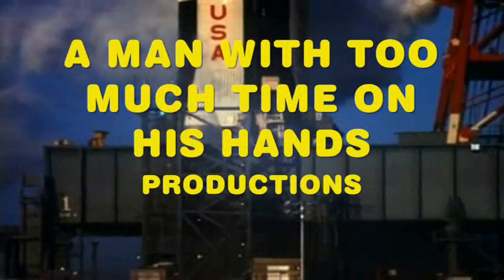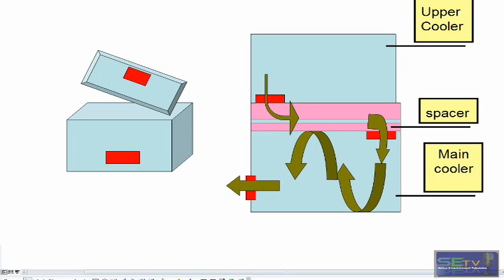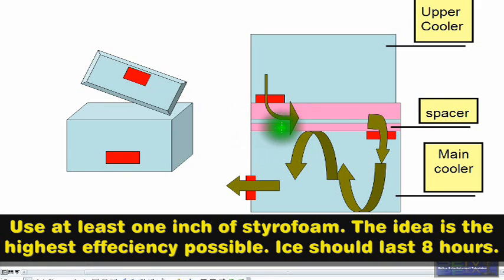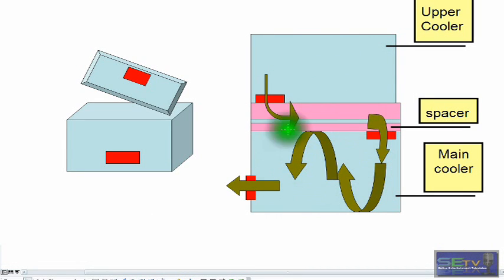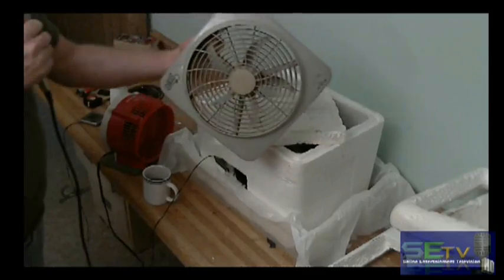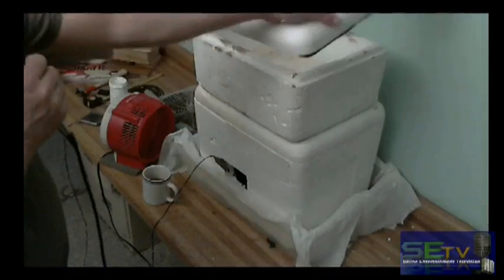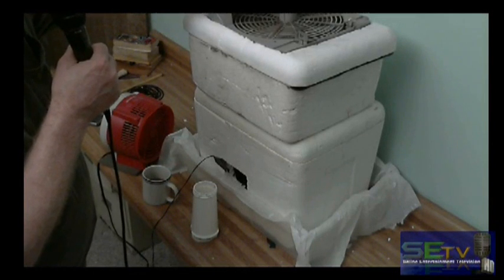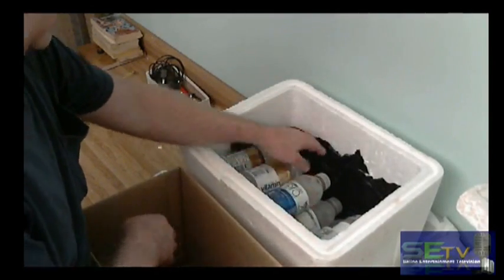Cooler Air Conditioner Version 4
This is a full episode of Bill Xam's Half Baked DIY Projects. It's not the typical YouTube 5 minute demos. Full instructions included.

Version 1 was the standard cooler with a duct at the top. 1.5 hours useful life.
Version 2 through 3 was a exhaust port in the side of the cooler, 4 hour useful life.
Version 4 and above is a double cooler design with an 8 hour useful life!

With smart meters, the clowns at the power company can now shut of power to your home to "distribute" the load. When it's 90 degrees outside and you have a medical situation that requires that you can't expose yourself to hot weather like, I, Bill Xam do, then you have to take matters into your own hands.

Using a 12 volt fan for this cooler air conditioner means that you can use a deep cycle battery to power it so when the clowns at the power company are trying to kill you then you may have the last laugh.

The cooler air conditioner has been around for a few years. There are several versions from the type that uses a pump, a small radiator (heater core) and a fan to produce cold air.

The other, less expensive blown air type is easier to build and maintain. However, the simple fact of pouring warm air over a cold object like ice is a war that warmth will win -- there's more warm air in a hot room than cold. There are several ways to maximize the life of the ice or duty cycle of one of these coolers. We have increased the duty cycle (how long it will work) to an amazing 8 hours.

4